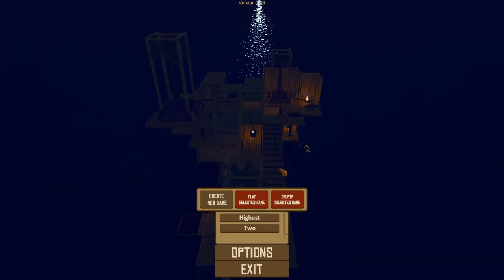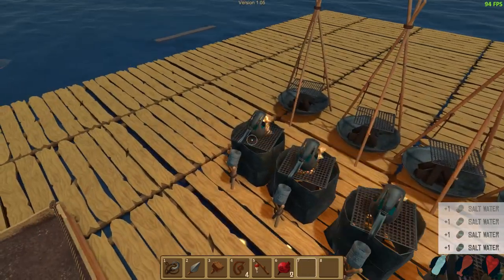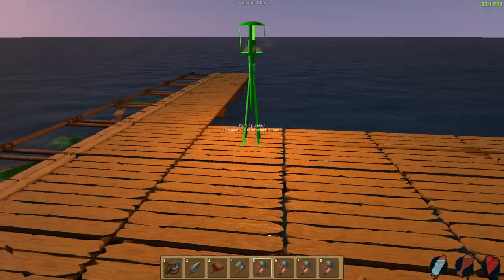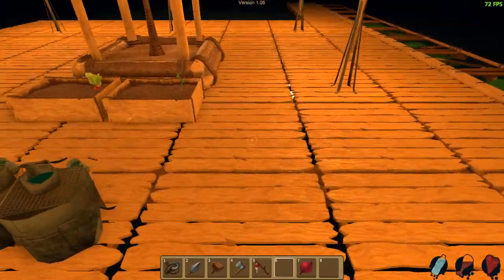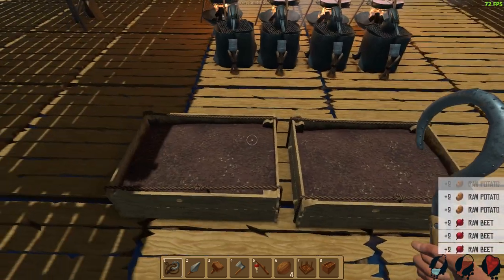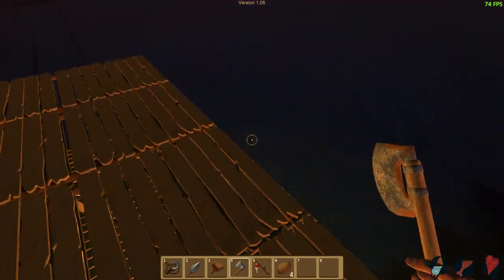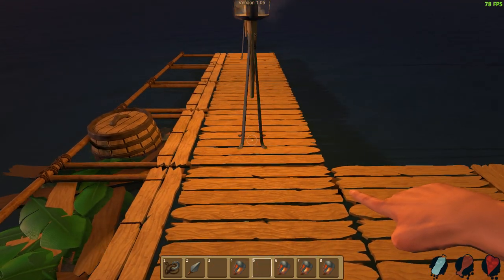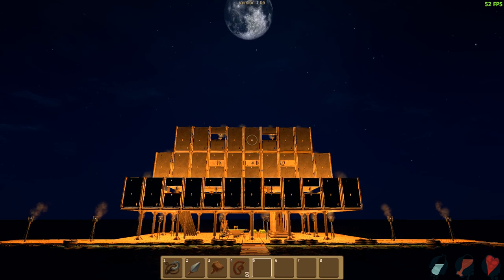Raft - HUGE RAFT UPDATE! - Night Time, Chairs, Tables And Lantern! [Let's Play Raft Gameplay]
Raft Gameplay featuring a look at the new update with chairs, tables, lamps and night time. My Let's Play Raft gameplay series! Raft is a sandbox survival game.  Let's Play raft!

Game Overview:
In Raft you must survive the open sea while collecting debris to build a raft in the middle of the ocean. Gather, craft, build, and survive while making the necessary equipment for your survival. Expand your raft to make a bigger base while defending against shark attacks.

In this episode of Raft Gameplay - reaching the edge of the world or edge of the map, jumping off the edge of the map. going below the ocean & seeing what is out there!